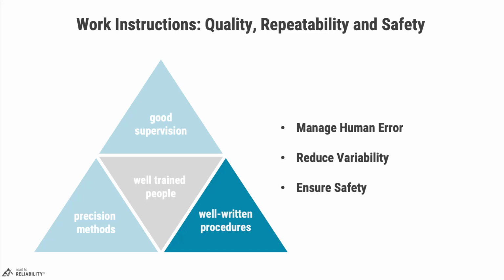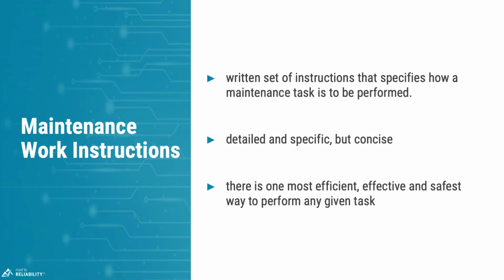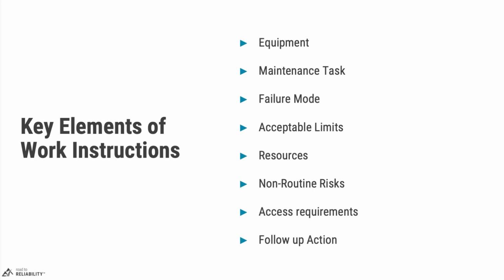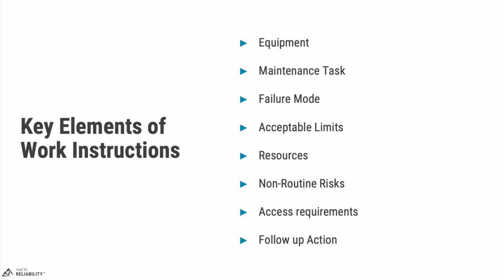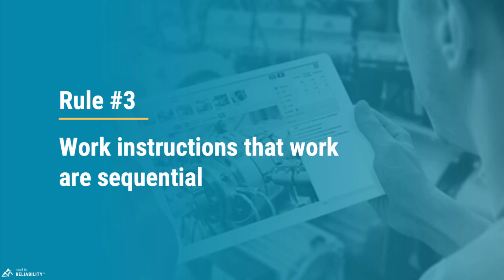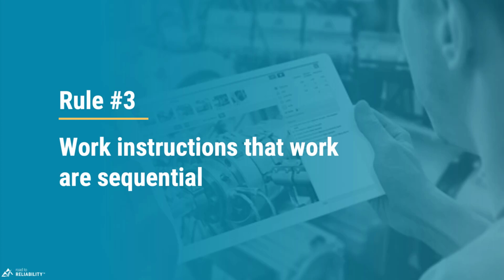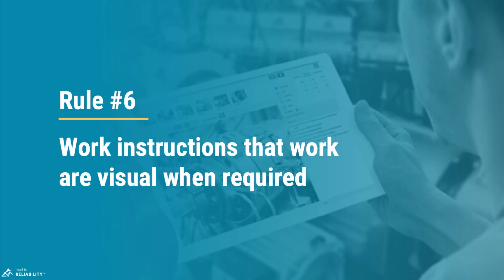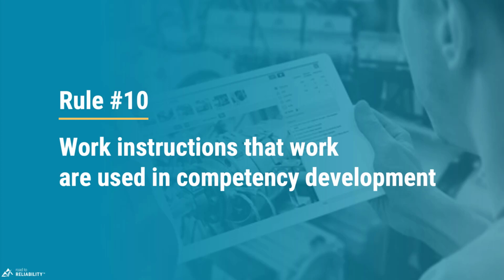PM100 - Lesson 6.2 - Work Instructions That Work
In this Lesson, we’re going to talk about creating well-written work instructions and why they are critical to driving quality in maintenance. And that’s because effective work instructions are an important tool in managing human error. But also because they reduce variability.